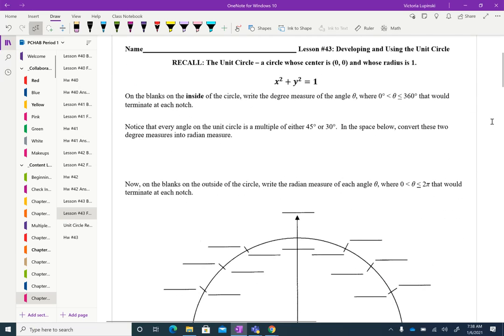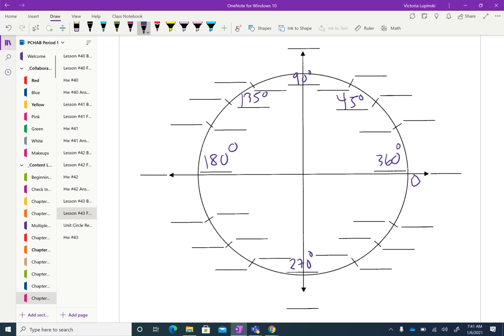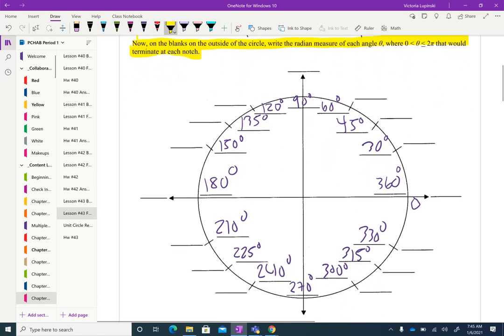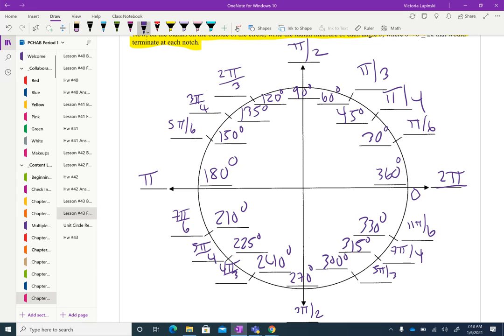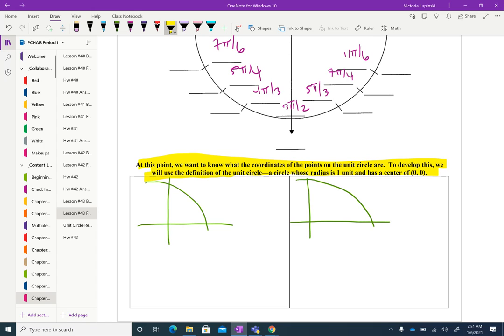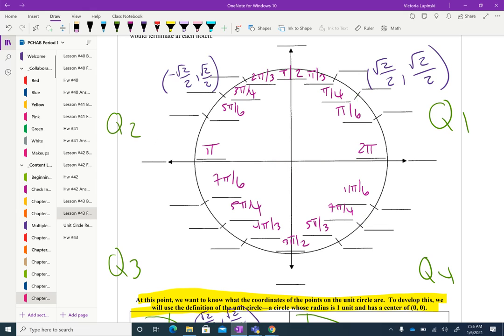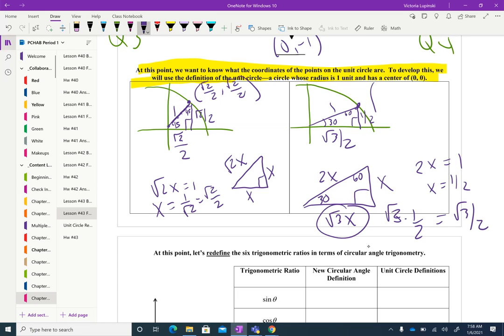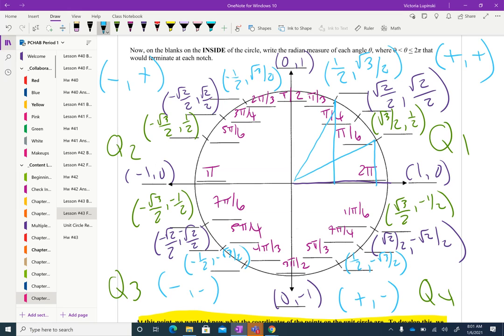PCHAB Lesson #43 (Part 1)